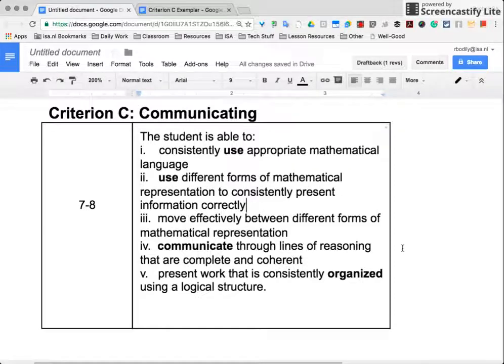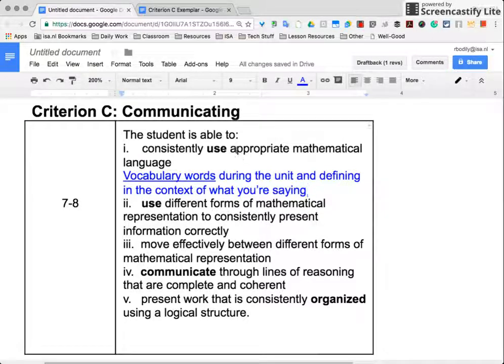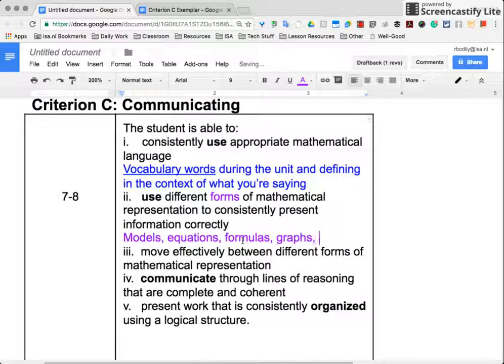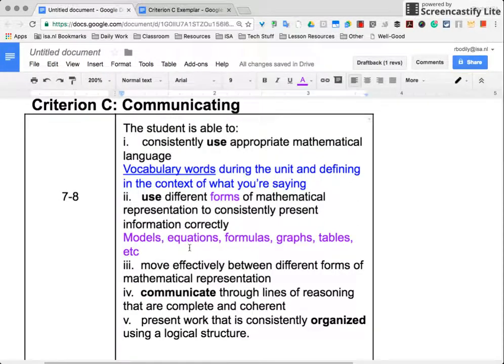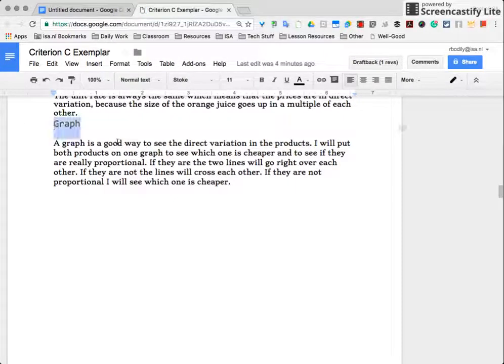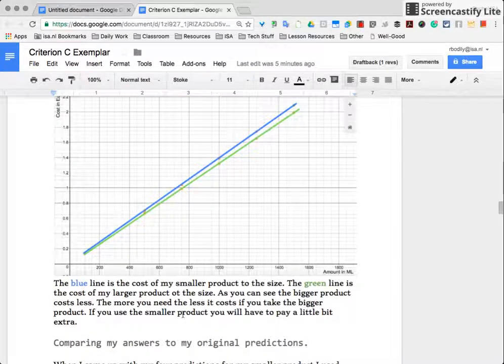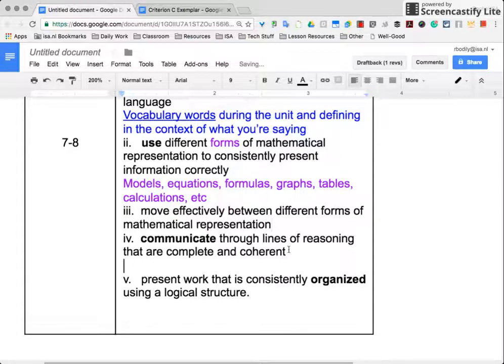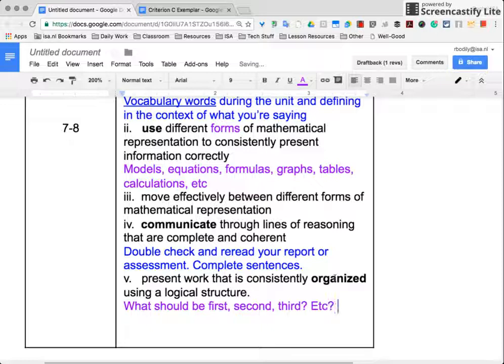MYP Mathematics Year 3 Criterion C